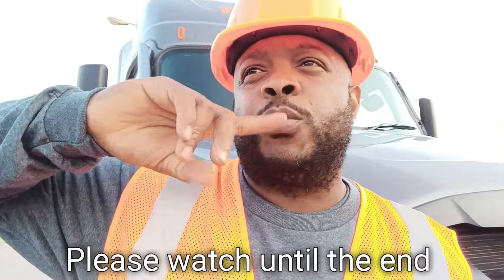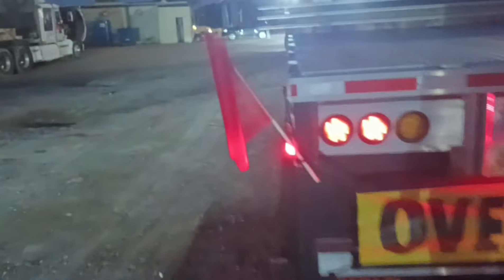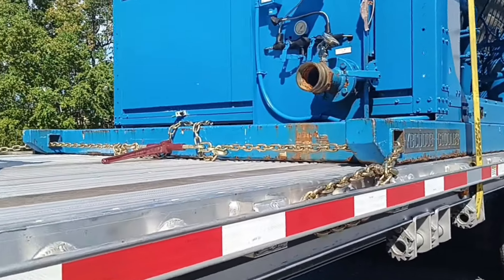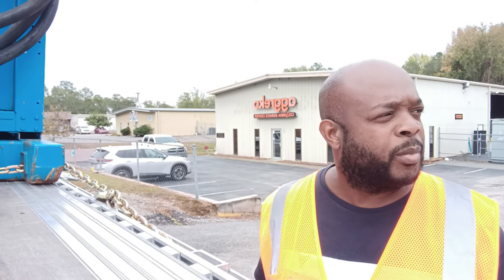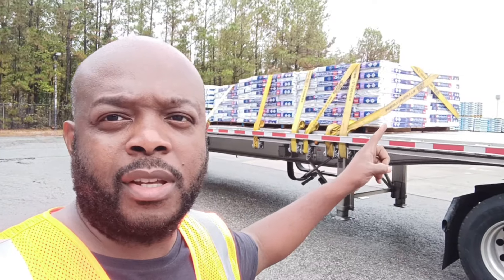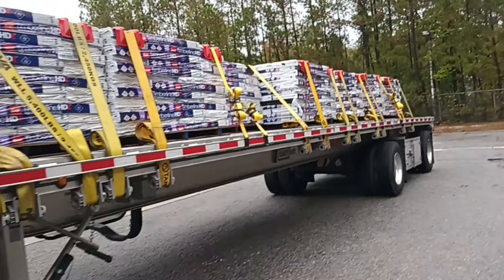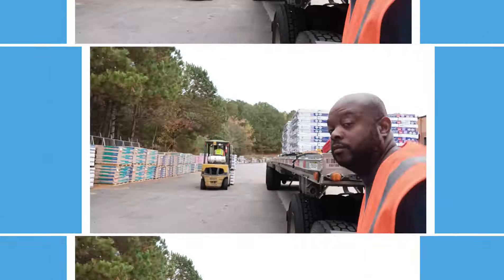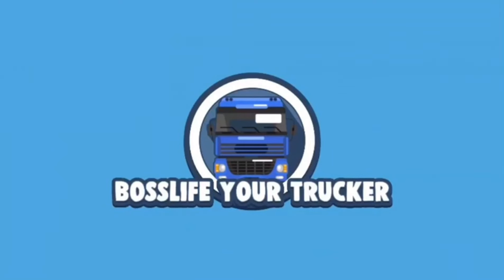How much I really Grossed within my first week back at Nova Lines | Oversized load